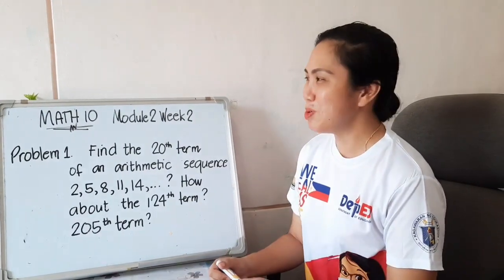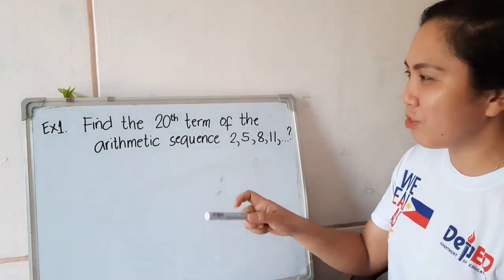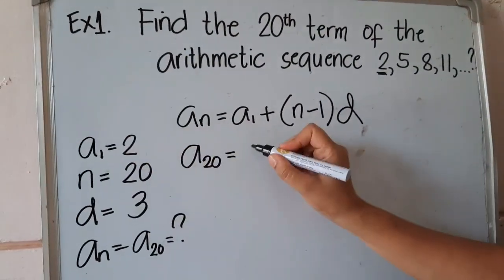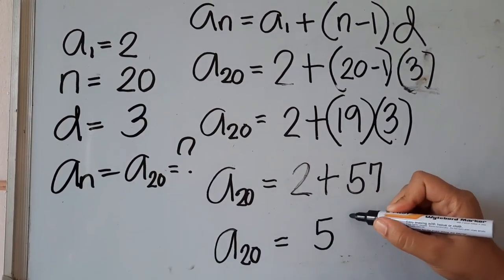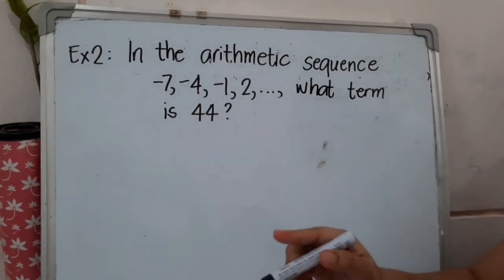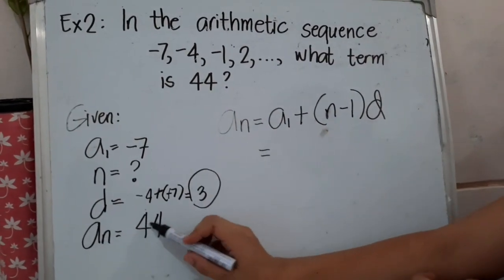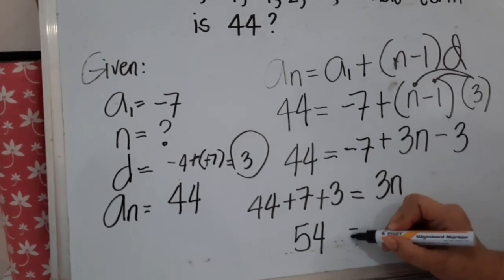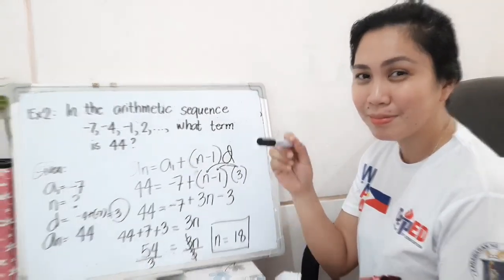Nth term of the Arithmetic Sequence (Episode 1)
This video will help you understand the concept of getting the Nth term of Arithmetic Sequence